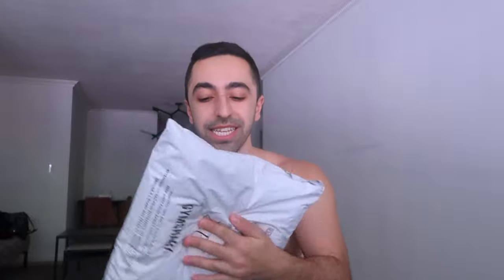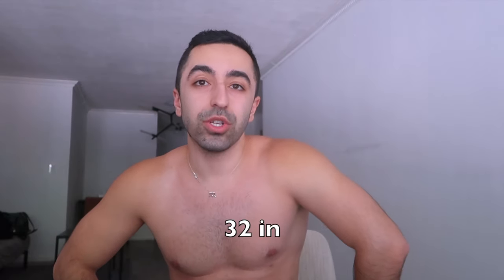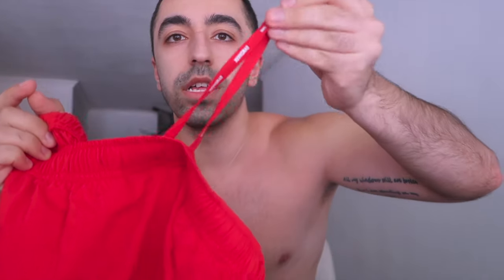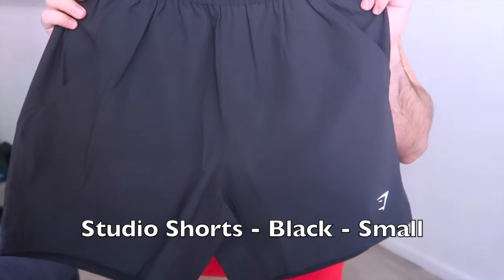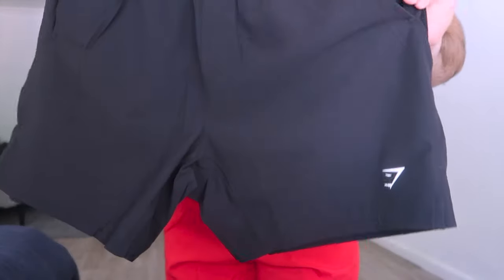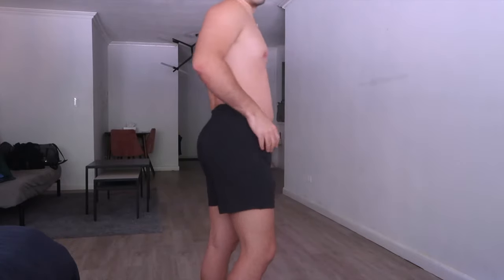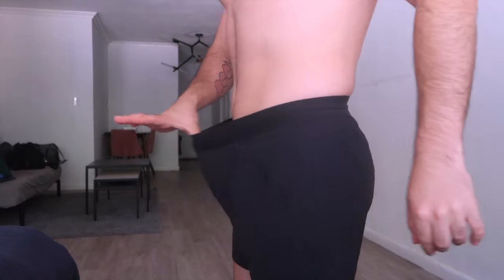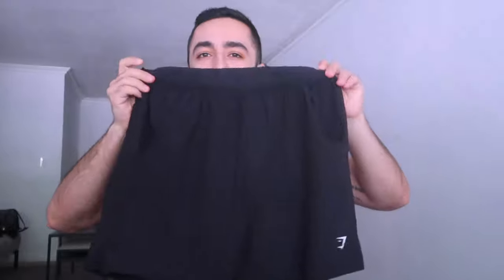Trying All Gymshark 5" Shorts So You Don't Have To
Another haul from Gymshark and this time I'm reviewing the famous 5" shorts and not just one I'm reviewing all of them that were available at the time. There is a reason why this style of shorts is so popular. Watch the entire video to find out what is my favorite.

Similar styles are linked below

/MY SHOP/

/MY PODCAST/